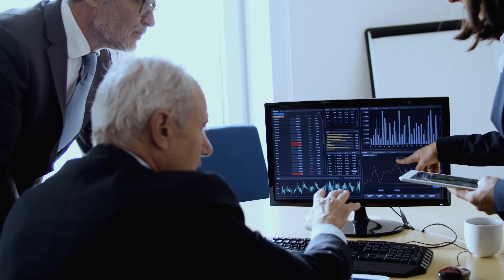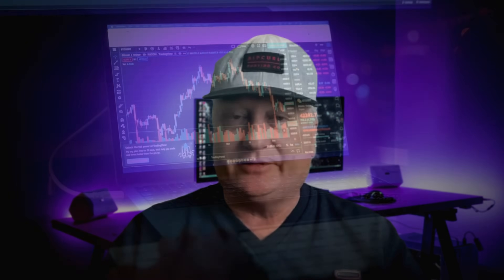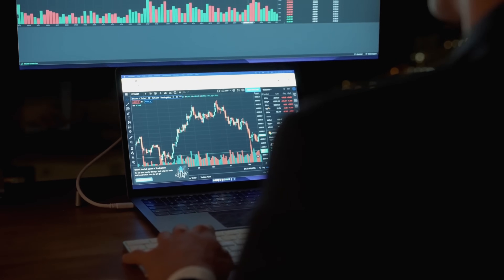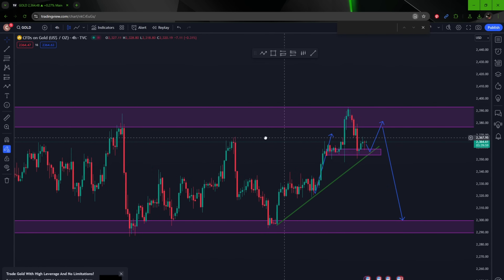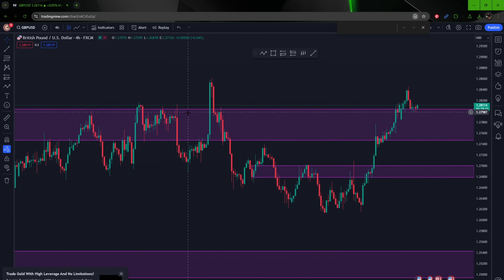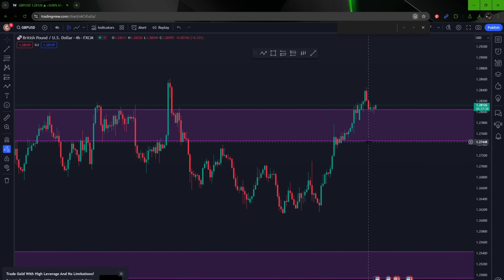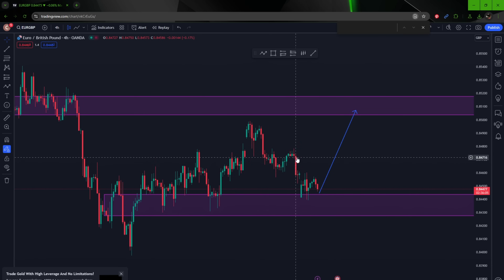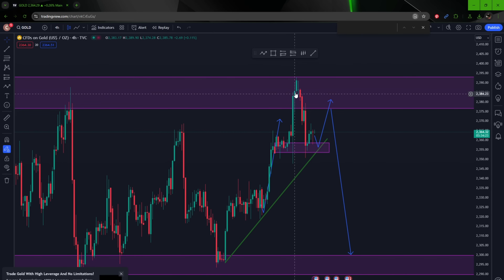The Remarkable DAY TRADING Strategy That I Have Actually Used For 30 Years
This strategy has made me a lot of money.

ACCESS THE SECRET BLOG!
Daily Trading Ideas (Look For the FREE Forex Book)

WIN 94% OF YOUR TRADES!

Hey guys, in this video I'm going to share with you the remarkable day trading strategy that I have actually used for 30 years. This strategy has made me a lot of money, and I'm confident that it can do the same for you. So if you're interested in learning how to day trade, be sure to watch this video!

SUGGESTED READING
Best Loser Wins

Come on over and say high.
Join Us at Our Facebook Group
Learn to trade the stock Market

THIS WEEKS AMAZING PRODUCT
Sony Alpha ZV-E10 - APS-C Interchangeable Lens Mirrorless Vlog Camera Kit

Rob Gill  is an Entrepreneur, Day Trader and Property Investor. He is the founder of RobGillT Trading. Rob Gill helps entrepreneurs, Retail Traders and those looking to succeed, through educational videos on YouTube, Facebook and Instagram.

Stock footage provided by Freepik, downloaded from videvo.net, Pexels Pexels.com, Mixkit, Coverr and Videvo